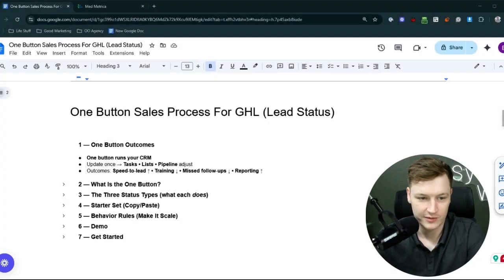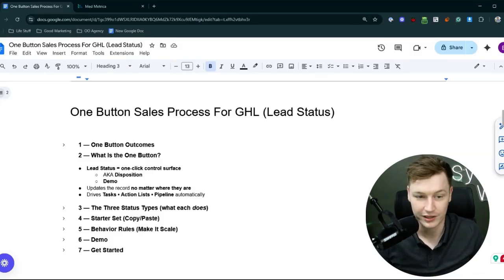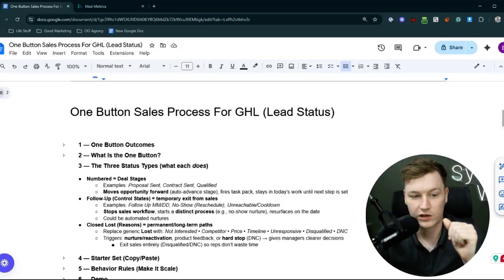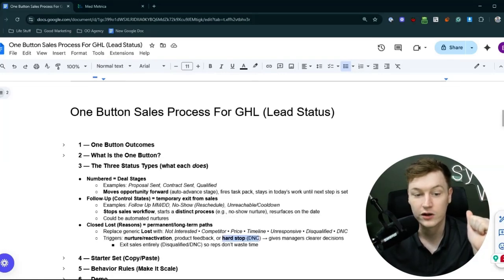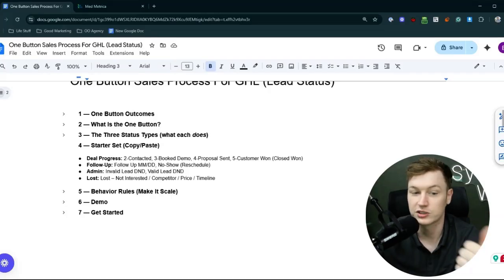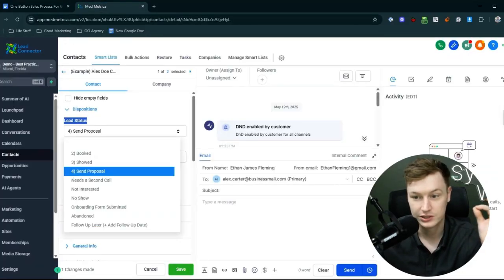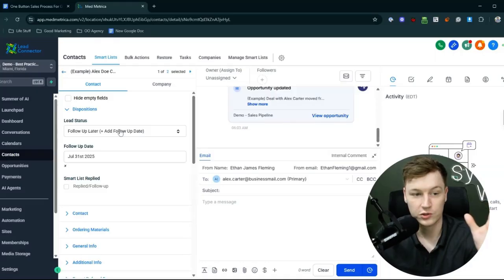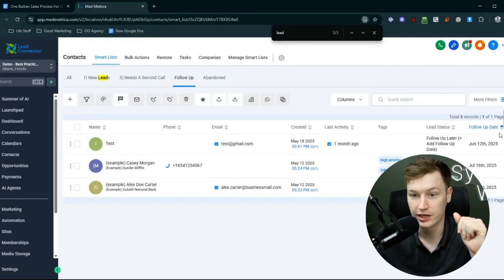Go High Level: The One Sales Button (Lead Status)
What if your reps could click ONE button and your whole Go High Level just worked? In this video I show how Lead Status (aka sales disposition) becomes the “one-button” control surface that updates tasks, Action Lists (Smart Lists), and your pipeline automatically.

You’ll see:
• Numbered deal stages that auto-advance opportunities
• Non-numbered control states (Follow Up date, No-Show, DNC) that run distinct processes
• How “Lost reasons” (Competitor, Price, Timeline, Unresponsive) drive better decisions
• Behavior rules that prevent mixed messaging and keep reporting clean

👉 Get my One-Button Lead Status OS (template + task packs + cooldown logic for GHL): [link]
🛠️ Want help implementing this? Book a Simplify & Ship session: [link]

Chapters:
00:00 One Button Promise (Lead Status)
00:15 Why reps need one place + outcomes
00:40 What Lead Status actually is
01:20 Numbered vs Non-numbered statuses
02:05 Action Lists (Action Now, Deal Progress, Follow-Up Later)
02:45 Lost reasons (get specific)
03:10 Behavior rules that make it scale
03:50 Starter set you can ship today
04:20 Quick demo (card disappears, due date, pipeline auto-updates)
04:55 CTA: template + session